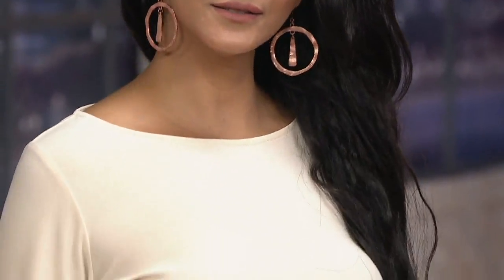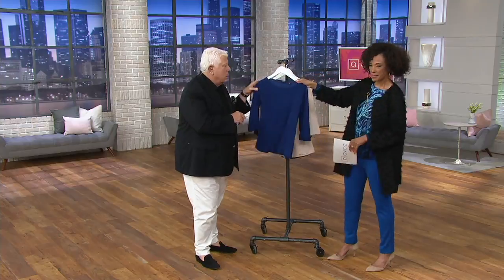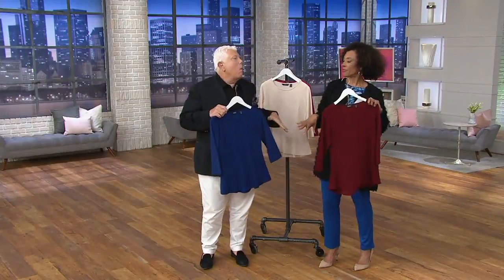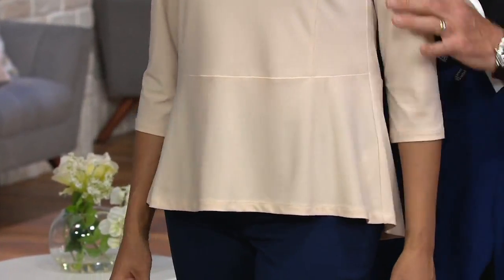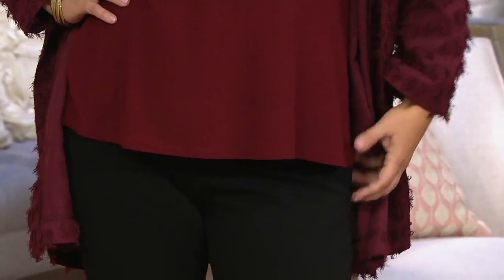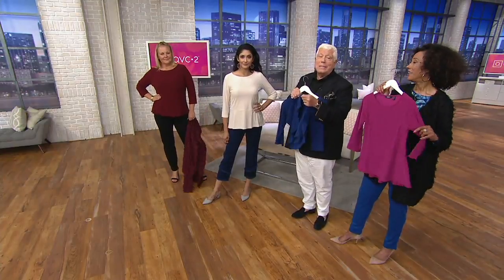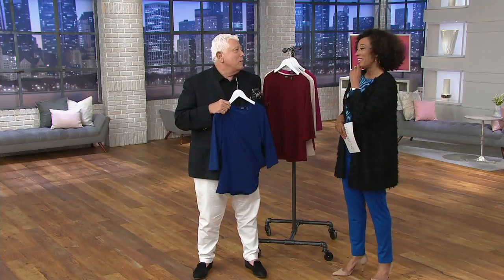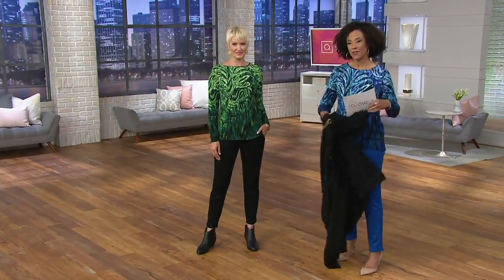Dennis Basso Caviar Crepe Peplum Top with Princess Seams on QVC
Dennis Basso Caviar Crepe Peplum Top with Princess Seams

Done in a solid color, this peplum top offers all the feminine flair you want with a circular neckline and princess seams on the front. From Dennis Basso.